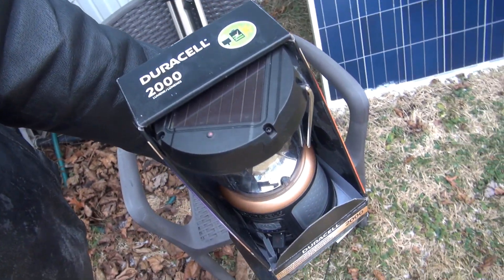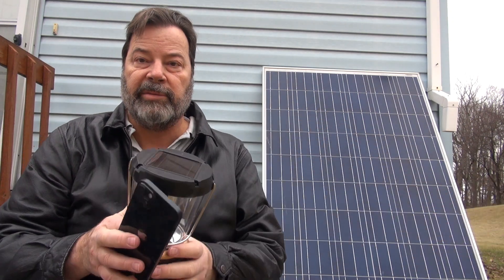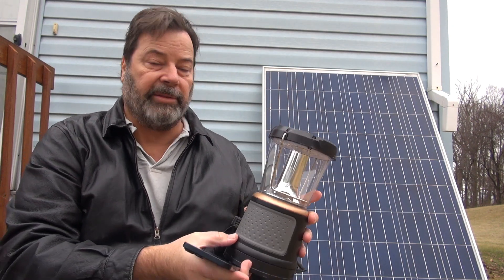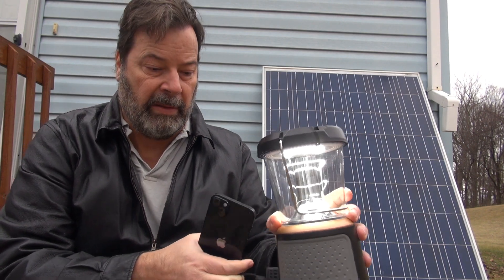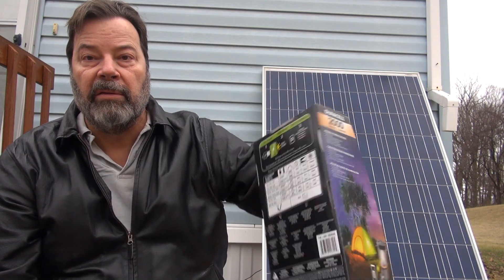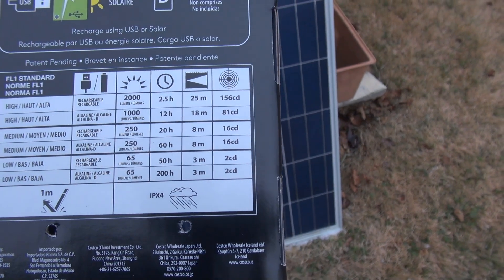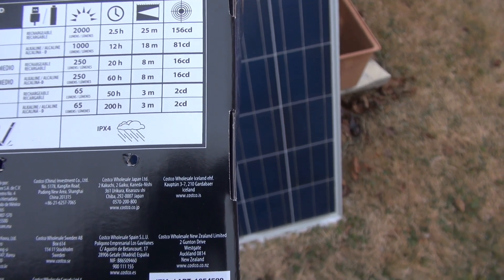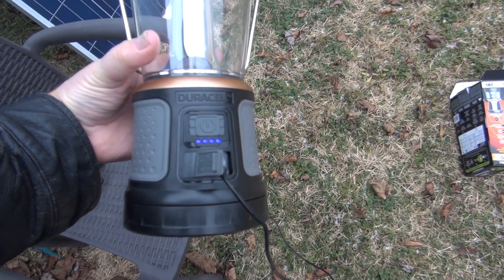Duracell 2000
testing the Duracell 2000 lantern solar power can it charge a cell phone on a cloudy day?light